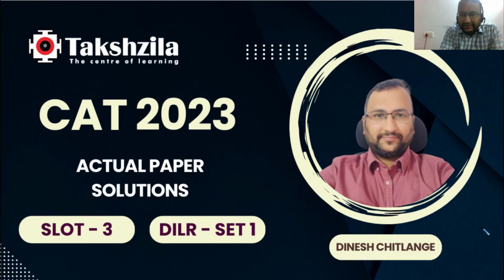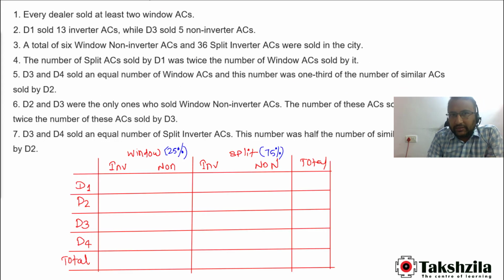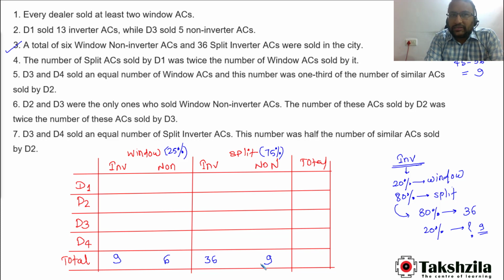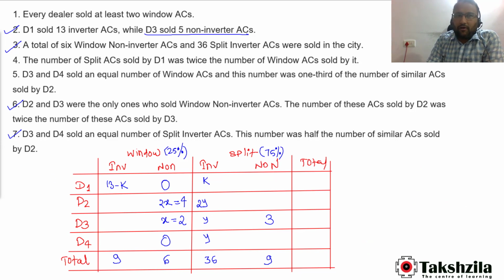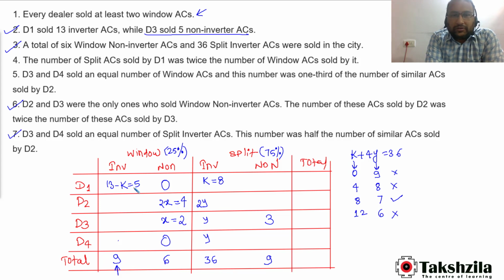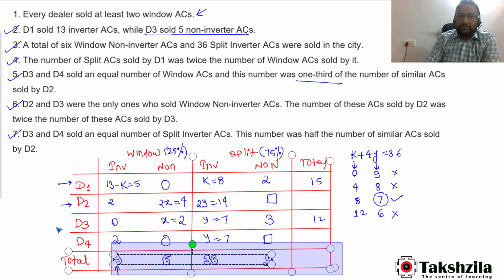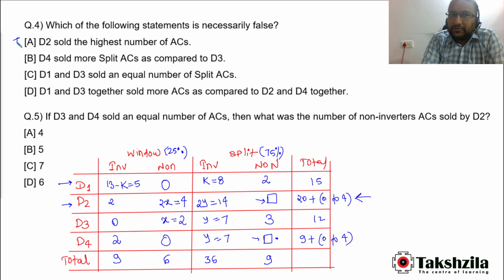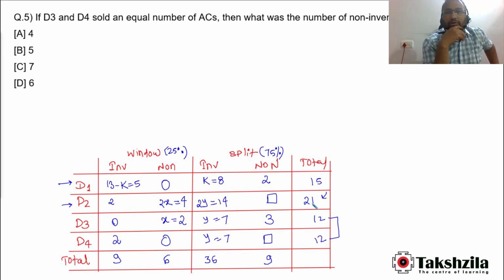CAT 2023 Solutions | Slot 3 | DILR | SET 1 | Takshzila | CAT 2024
In this video, we are going to discuss SET 1 from the DILR section of slot 3 from CAT 2023 Actual papers.
🟢CAT 2024 Live Batch Starting from Feb 26, 2024
Monday to Friday - Evening 9:00 PM to 10:30 PM
⏩150+ Live & Interactive Concept Classes
⏩50+ Live & Interactive Revision Classes
⏩Recordings of all live classes which can be viewed any number of times
📆Detailed Study Schedule for organized preparation
➡️1300+ Self-Study videos with 8000+ practice questions with video solutions
➡️Past year exam papers with video solutions
➡️ 1:1 Mentoring Sessions
➡️Dedicated telegram group for doubt solving
➡️Test series of 24 sectionals and 40+ full-length tests

🔖Fees - RS. 28,000 (Inc. all taxes)

5. Past year CAT paper solutions